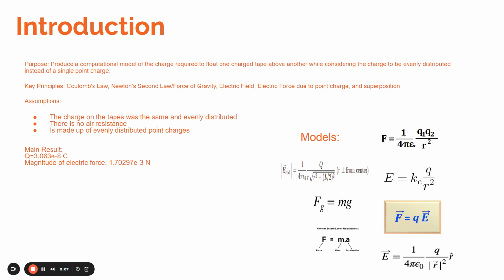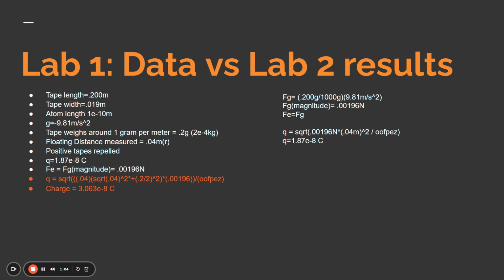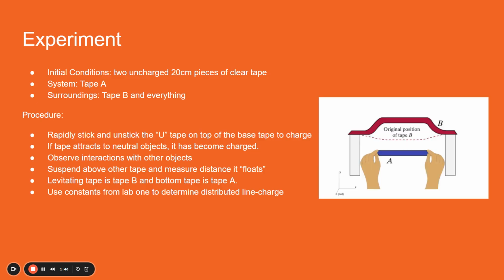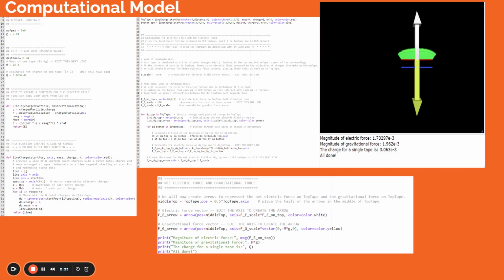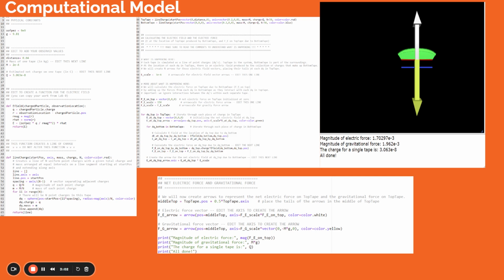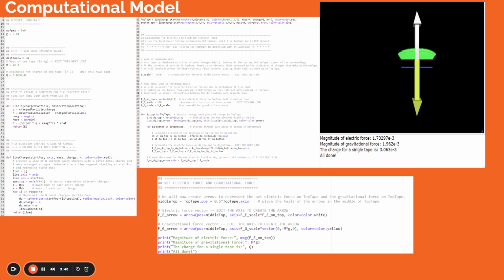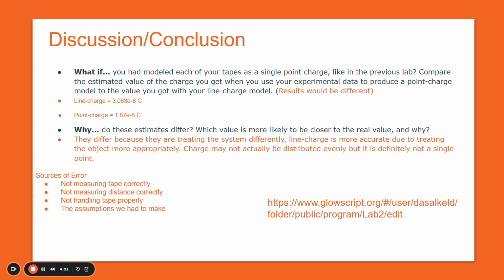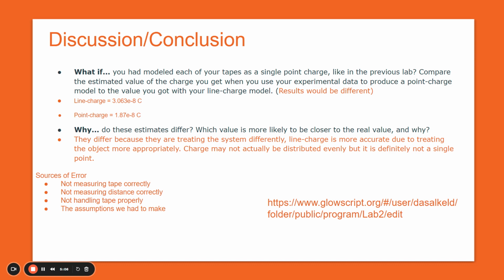Phys 2212 Lab 2:Lines of Charge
(I meant to say the line charge was larger than the PC at the end)